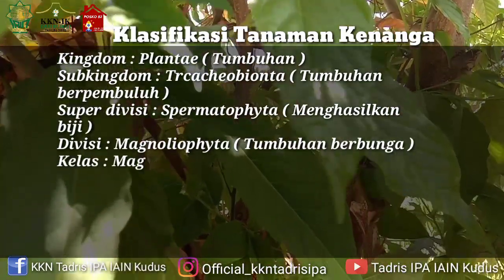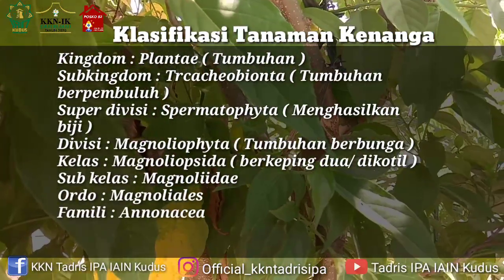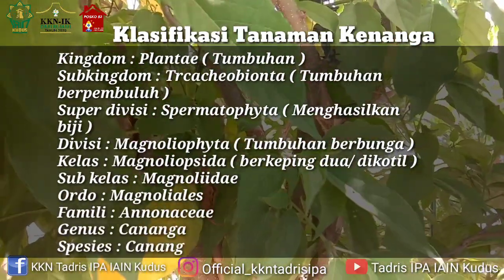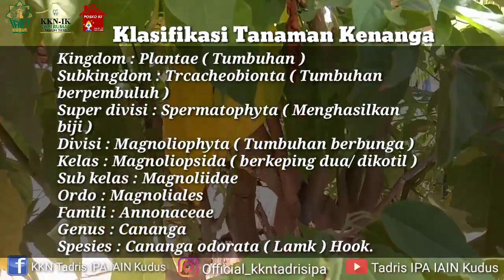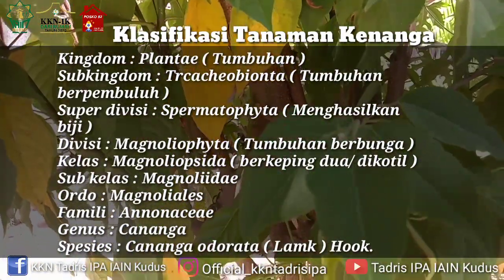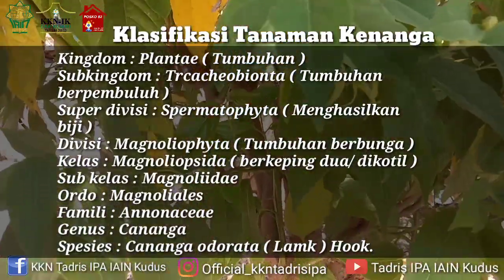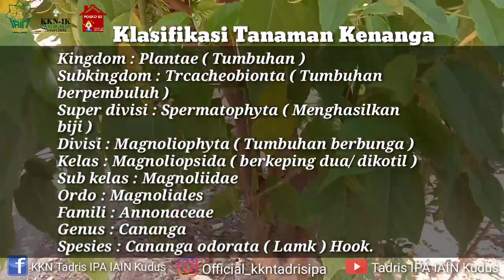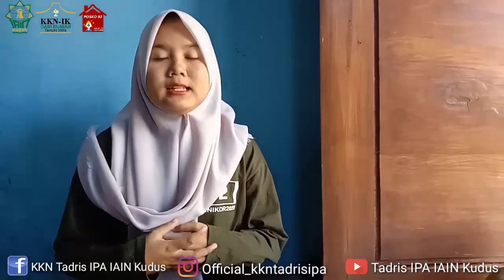Klasifikasi dan Morfologi Tanaman Kenanga |KKN-IK-DR IAIN KUDUS| TADRIS IPA| Kelompok 82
Vlogger : Azizah Paramadina
DPL : Ulya Fawaida, M.Pd

Vlog ini dapat digunakan sebagai sumber belajar pada SMP kelas
3.2 Mengklasifikasikan makhluk hidup dan benda berdasarkan karakteristik yang diamati